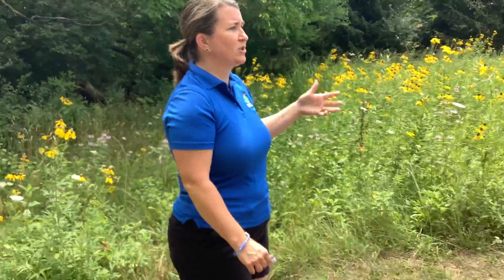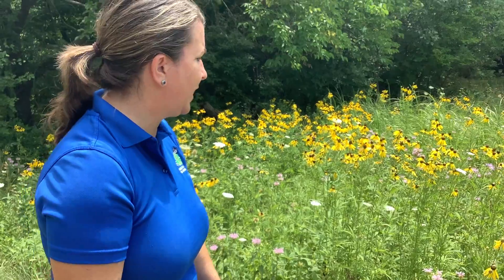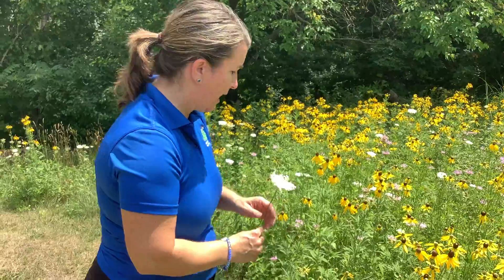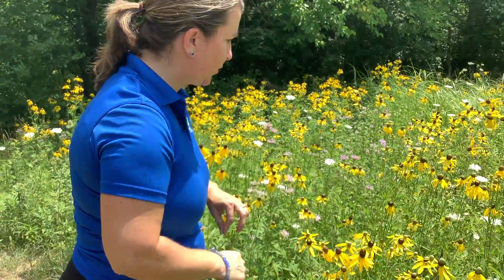Virtual Experiences with the Hancock Park District, July 24, 2020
Hit the Trails: HPD Naturalist Michelle Rumschlag introduces wildflowers in the wet meadow at the HPD Administrative Office.